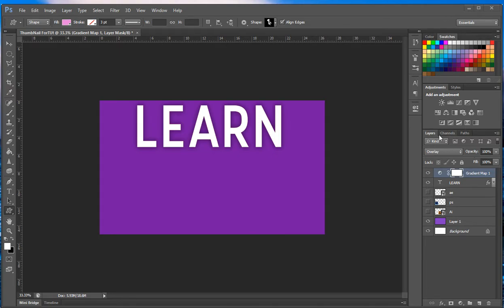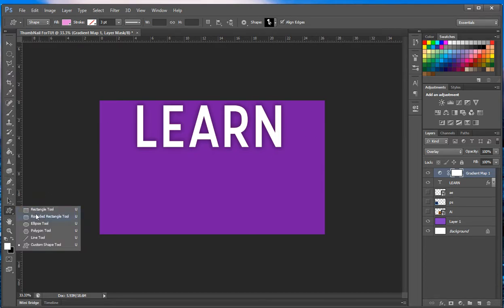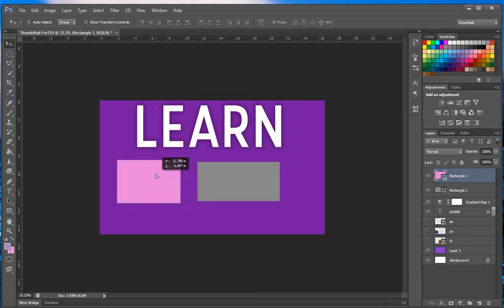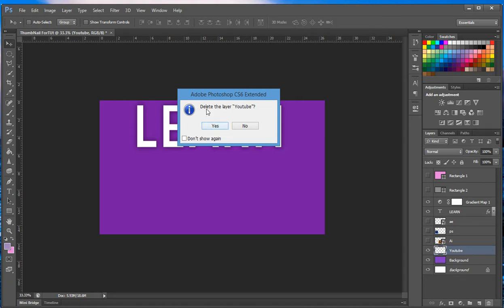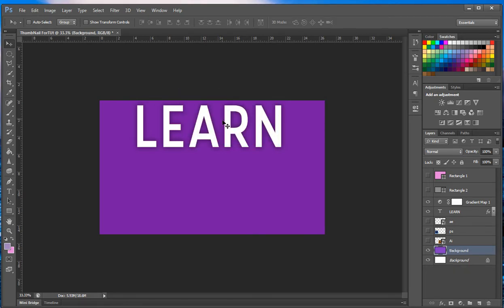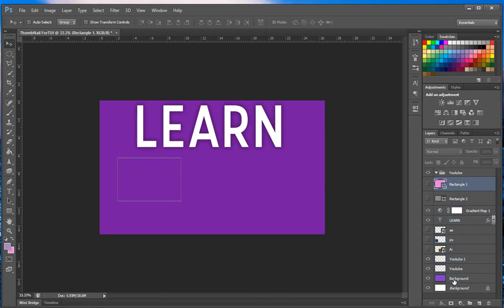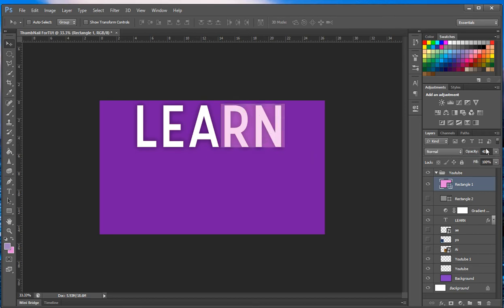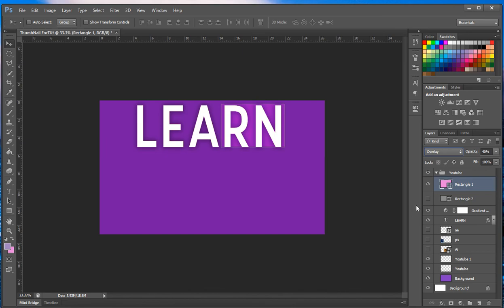Photoshop Tutorial #2: How To Use and Manage Layers in Photoshop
Hello! I am ToucanDesigns, a graphic designer who has been doing graphics for around 3 years. I create designs from Logos to Banners and to even digital art and motion graphics.

Today we will be talking about the layers panel. It is essential to be familiar with the layers panel because it can save your life! As well as make your flow easier. Try to keep the layers organized but I know it can be hard sometimes.

HOW TO BECOME A GRAPHIC DESIGNER: Learn How To use PHOTOSHOP, ILLUSTRATOR, AFTER EFFECTS and More